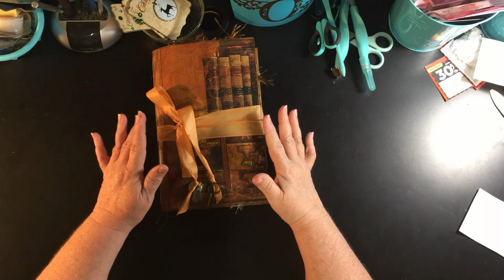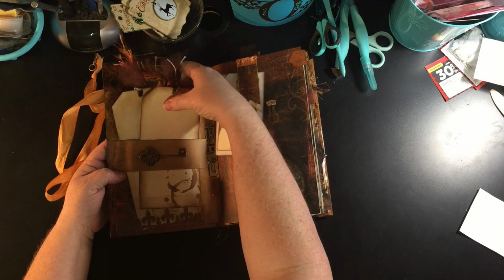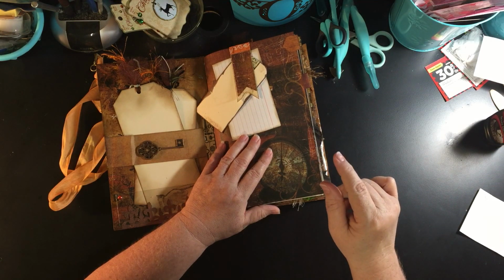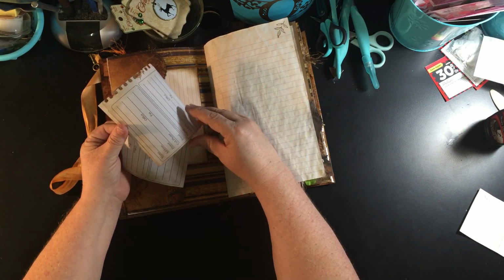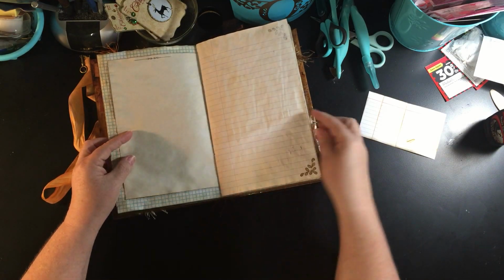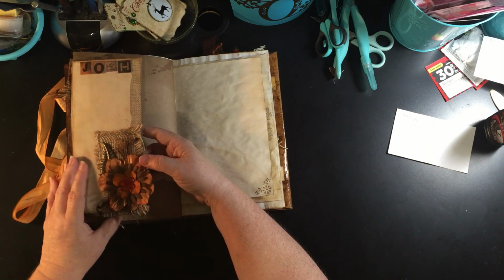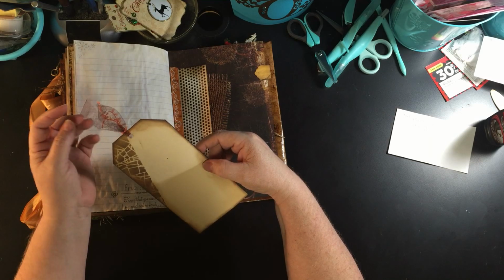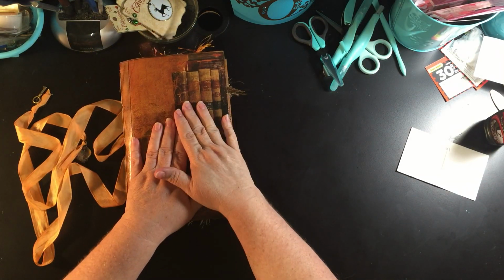My third junk journal-Joshua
Even though this is my third junk journal it was the first one I filmed and I apologize that I filmed it to where it isn't very viewer friendly because of the angle. I didn't realize it until after I'd already given it away. Thank you.